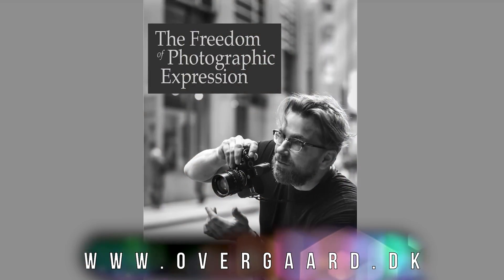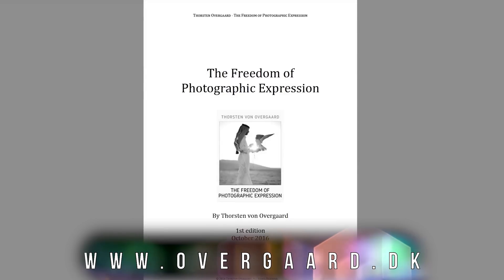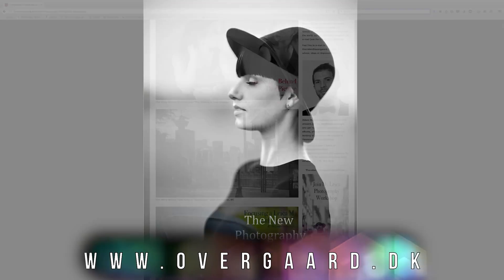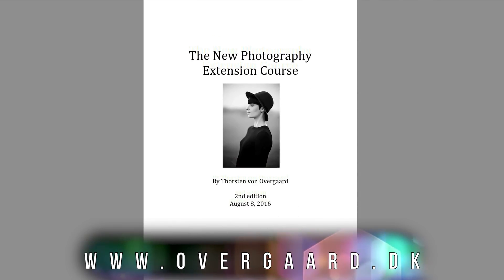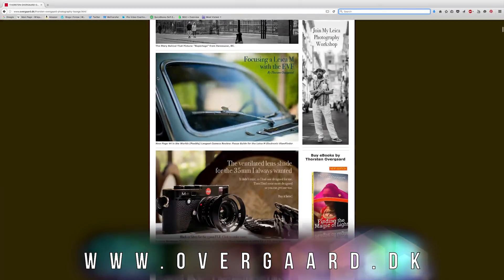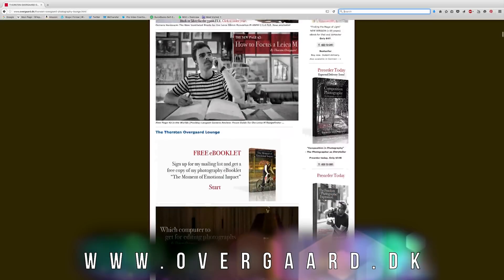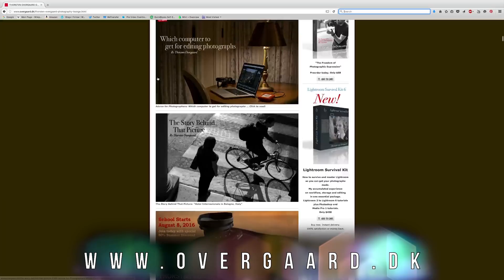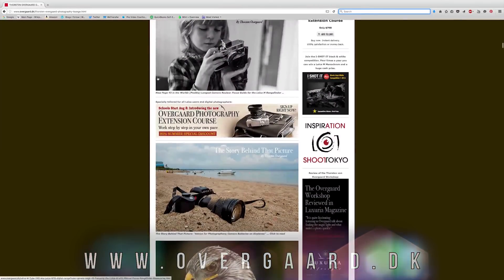"What is Sensor Noise" by Leica Photographer Thorsten von Overgaard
Digital sensors have opened a world of possibilities for photographers. But they each have their quirks. In this video, I'll cover what sensor noise is, where it comes from, how to avoid it and how to embrace it.

0:00 Introduction
0:21 What is light sensitivity?
1:04 Increasing light sensititivity through exposure
3:53 The arrival of digital sensors
6:51 Why low-light creates noise
8:00 Camera sensors native ISO rating